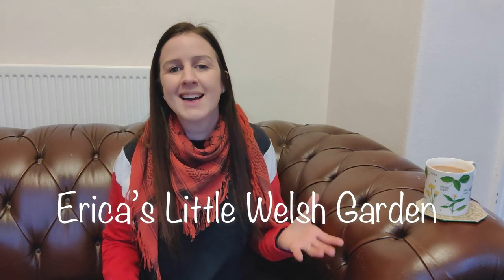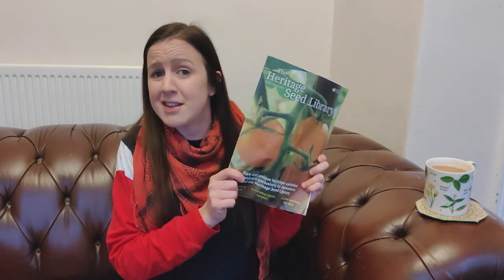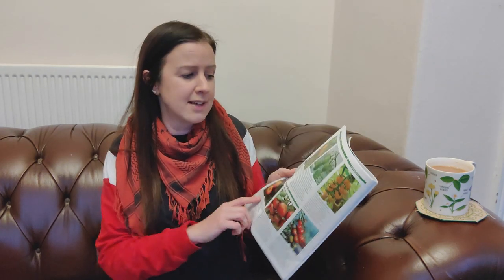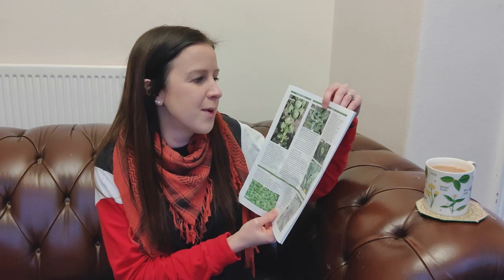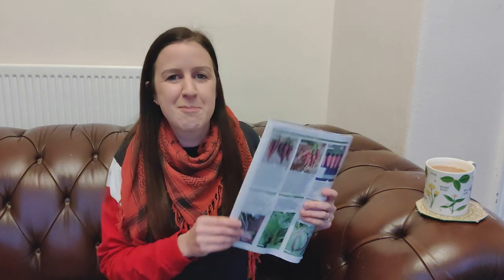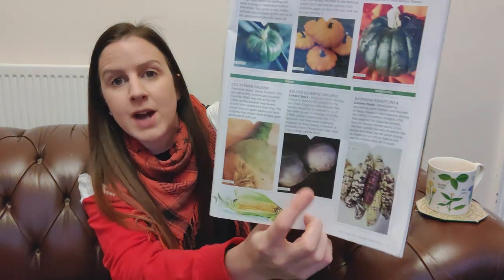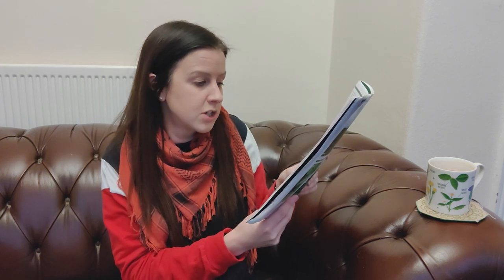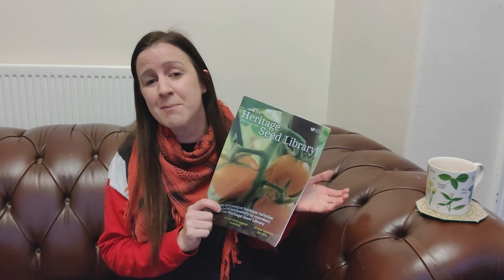Heritage Seed Library 2021 Seed List! My choices are...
Hello, and thank you for joining me today where I share with you my seed choices from the lateast garden organic seed catalogue.  Let me know what you've ordered?